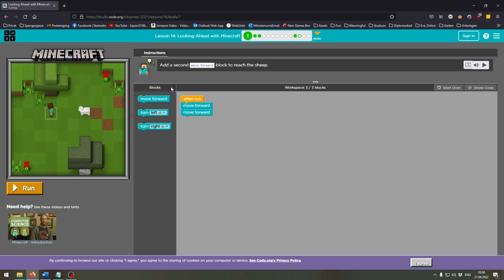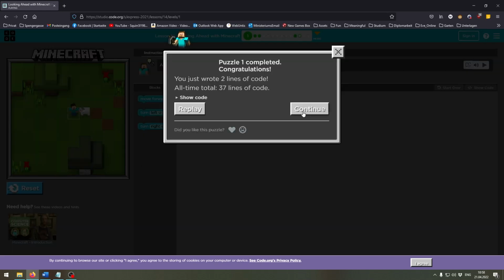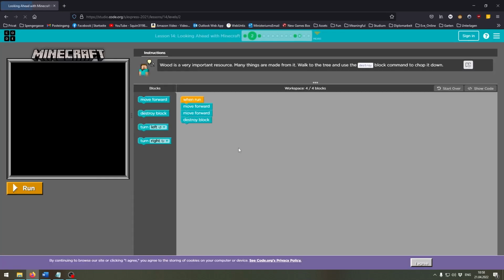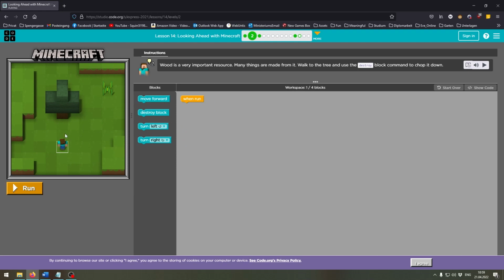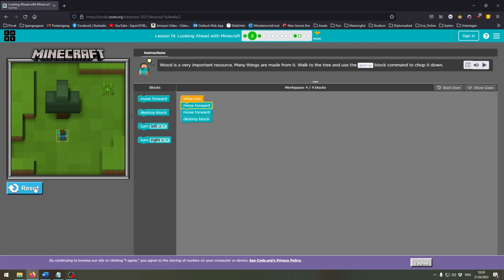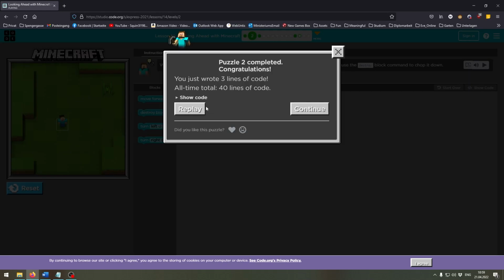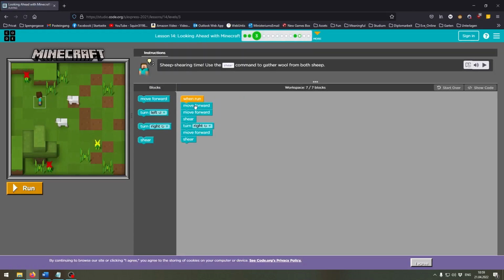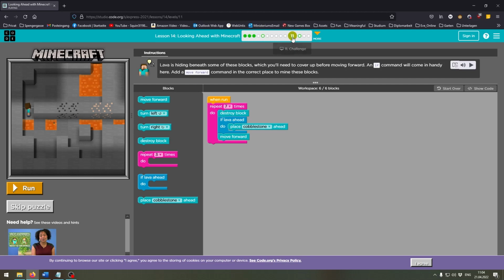Unity for Beginners 4: Visual Scripting